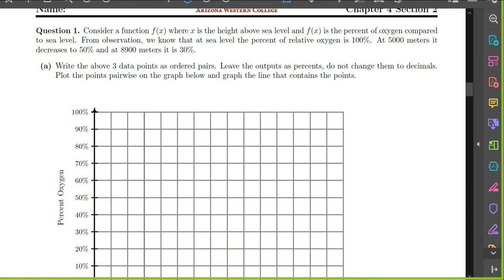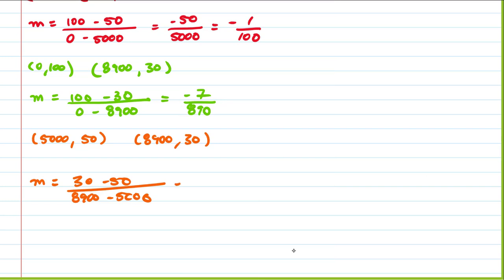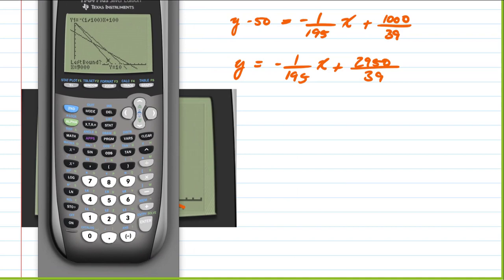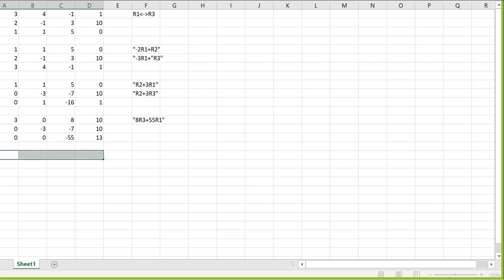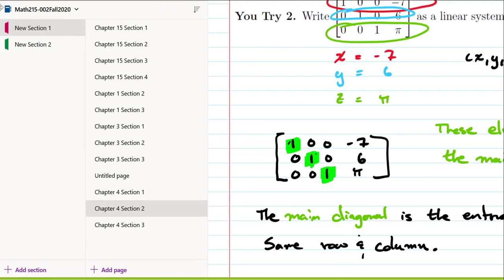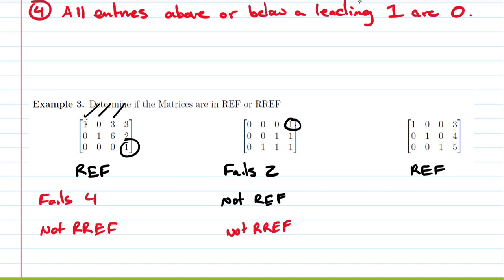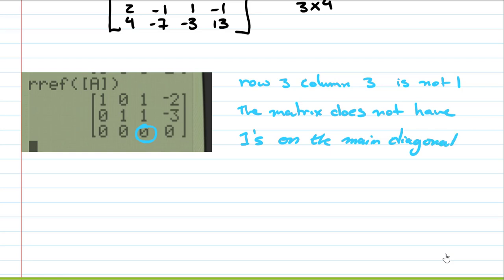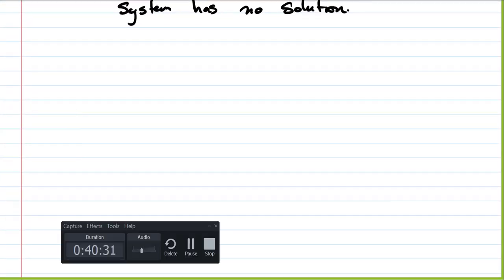Math 215 Chapter 4 Section 2